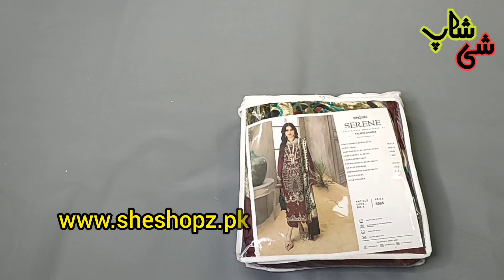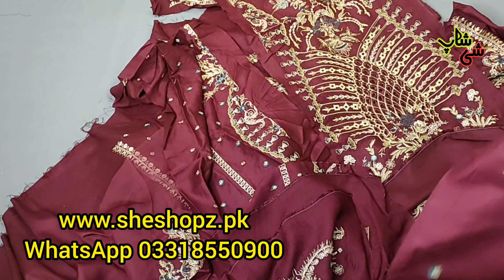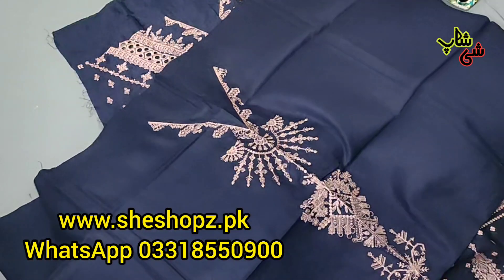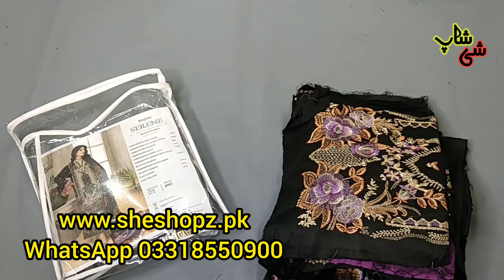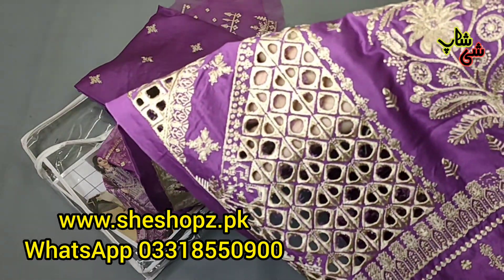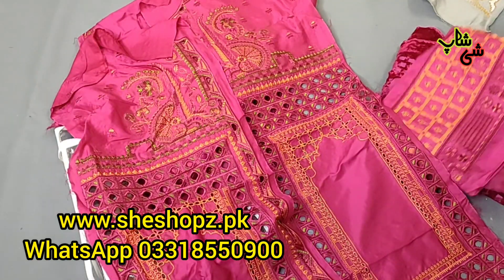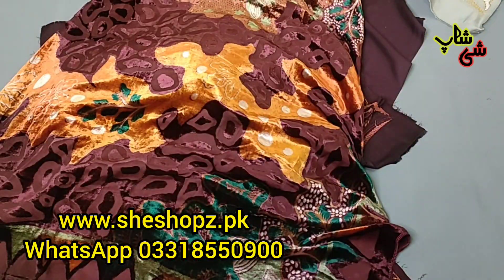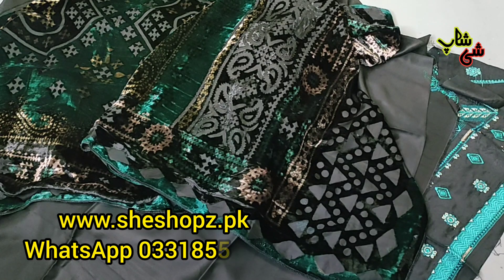Palachi EMB Duppta suits by Binilyas | She Shop